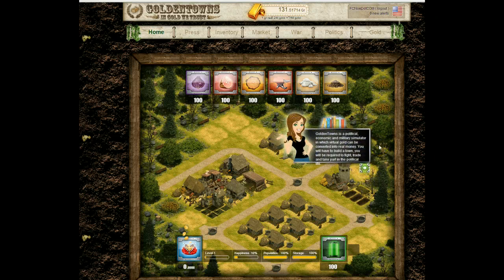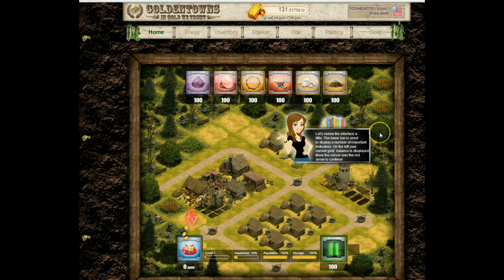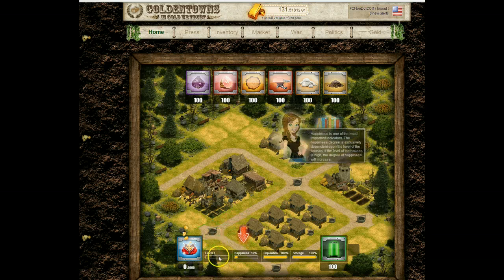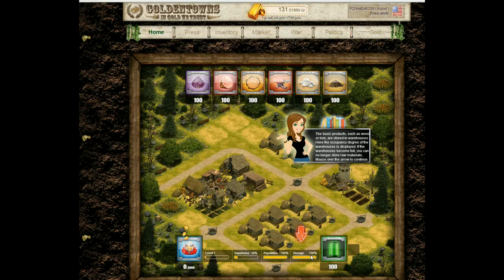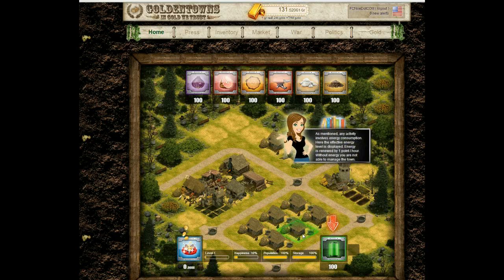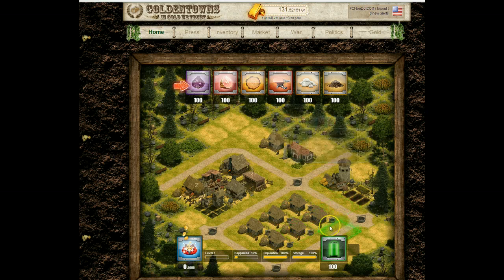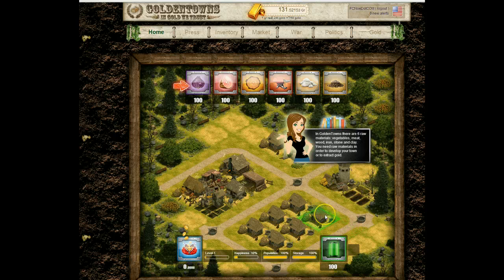GoldenTowns 1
Game that places real world currency into its Game.

Want to get in on a premine? This coin's Gold backing is made with Ethereum? Redeemable for Real Gold. To be released Dec-Jan.
One click mining anyone can do.
Questions?